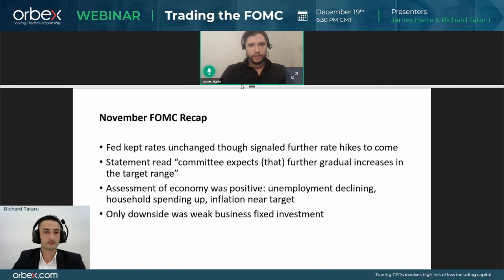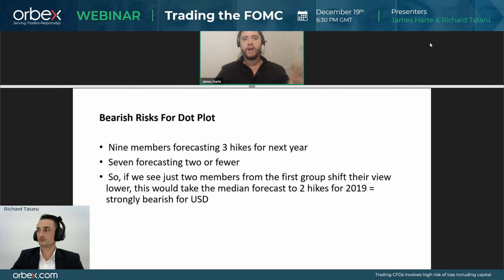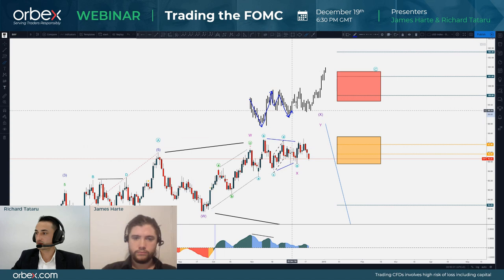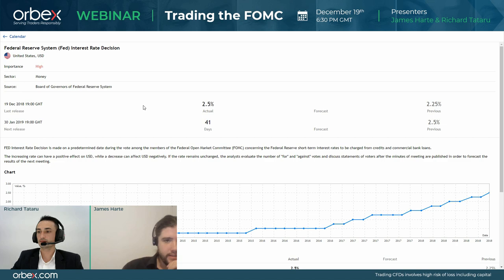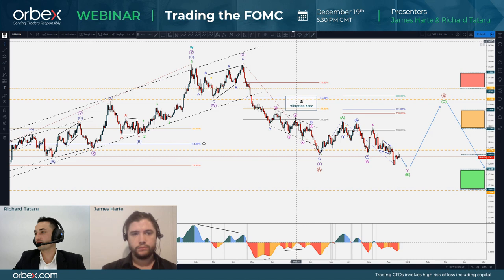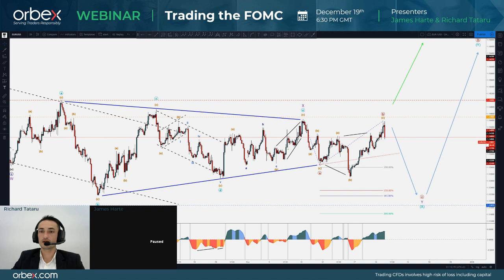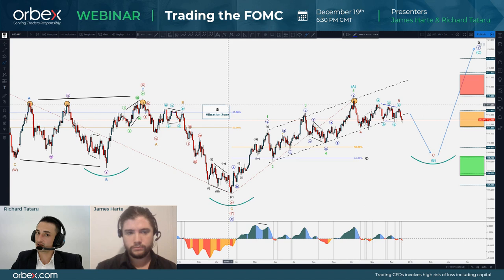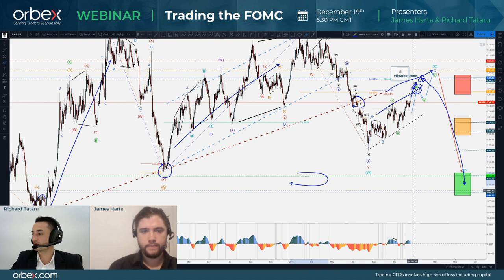Trading the FOMC Live Webinar 19th December 2018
Orbex brought together two of its key analysts for this special trading event. Together, James Harte and Richard Tataru faced the FOMC meeting and the FED Rate Hike, by providing live fundamentalanalysis and technicalanalysis for Orbex_fx traders.

0:00:05
Introduction

0:05:08
James Harte - Fundamental Analysis & Presentation

0:13:22
Richard Tataru & James Harte - Free-talk and FED outlook

0:17:15
Richard Tataru - Live Technical Analysis

0:26:22
FED Rate Decision

0:27:13
Live Charting & FOMC Market Reaction

0:27:51
James Harte - Live Fundamental Analysis & Market Reaction

0:28:56
Richard Tataru - Live Technical Analysis & Market Reaction

0:39:36
Audience Poll & Analysts Interaction

0:49:28
Charting & Recap

0:56:49
Planning a Macro Perspective Webinar & a 2019 Market Outlook